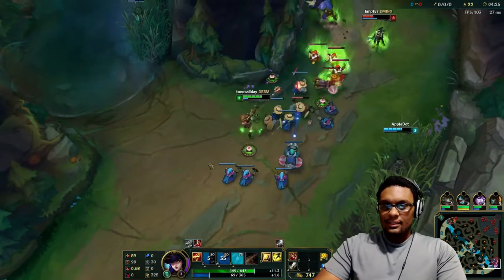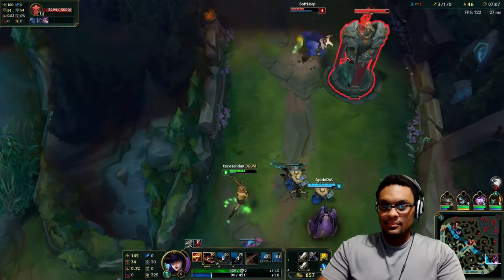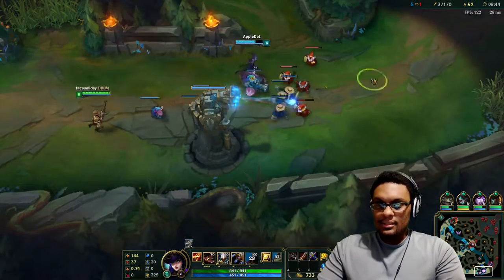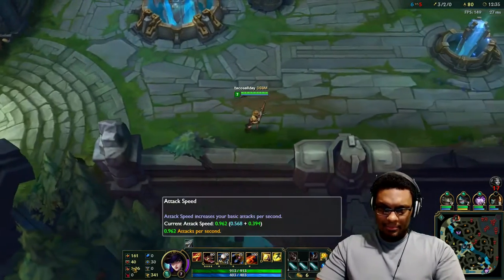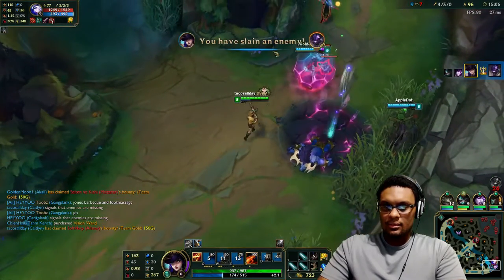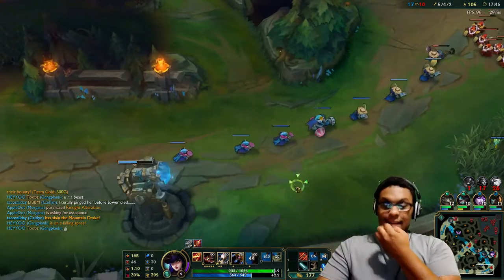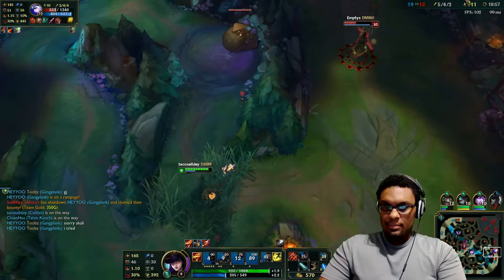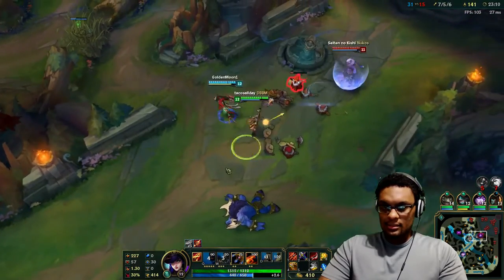League Of Legends - How To Caitlyn | Headshots Like CoD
Friend Me On Steam ▶ tacodan1
Add me XBOX Live ▶ DanTGameStgp

Also hit up TheGifted1's Channel:
Enjoy the classic from the PS1!!!